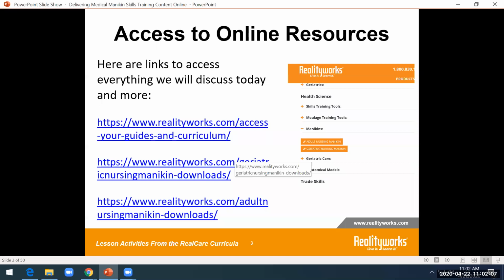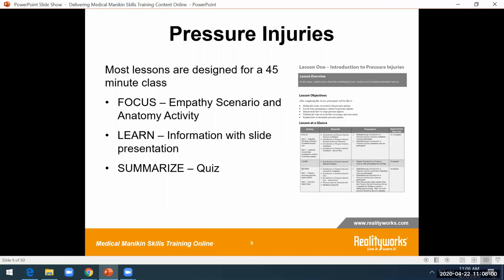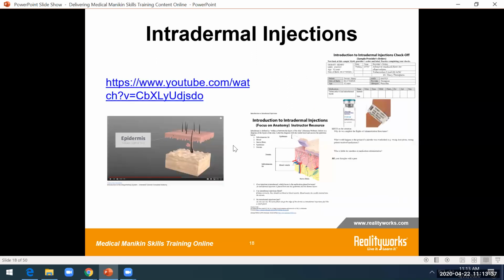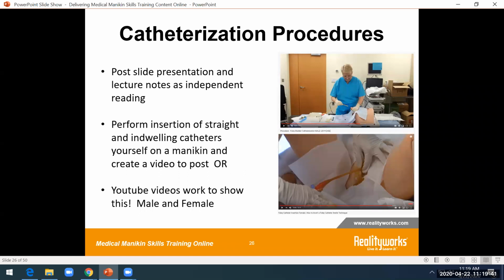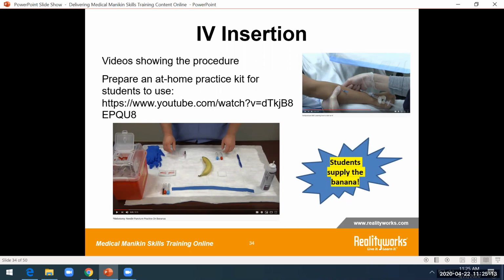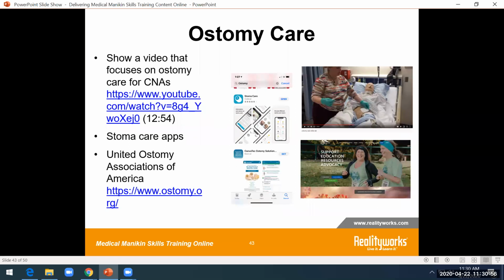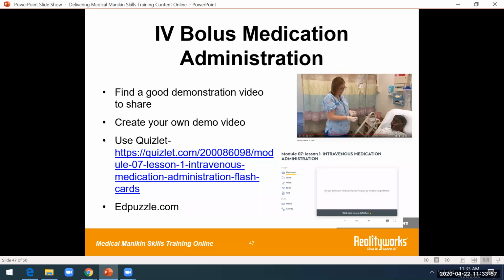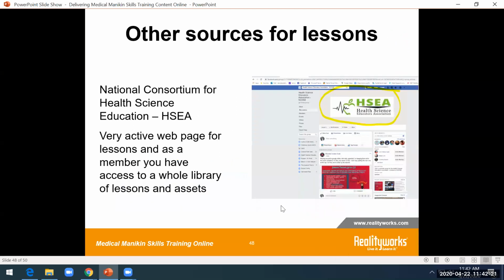Delivering Medical Manikin Skills Training Content Online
You’re invited to discover engaging ways to teach your students nursing education MINUS your medical manikins – without leaving your computer. In this free, 45-minute webinar Realityworks Product Manager Denise DuBois will review lesson content from the curricula that accompanies our Adult Nursing Manikin and Geriatric Nursing Manikin products. You’ll receive links, handouts, activities and ideas you can use to teach the lessons in an e-learning environment. You’ll also learn how these two manikins can be used to add hands-on learning components if desired.

Attendees will:
-Learn ways to teach lesson content in an e-learning environment
-Receive downloadable handouts and activities for each lesson
-Suggested links that can be embedded for use with the lesson content
-Common sense methods for using our FREE content to supplement your CNA and nursing program materials

Presented by: Denise DuBois, Product Manager